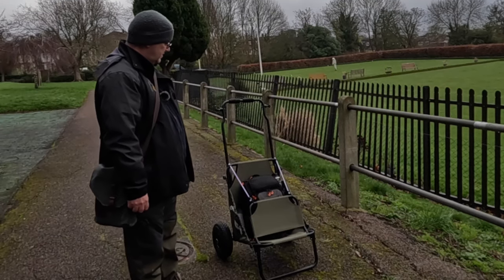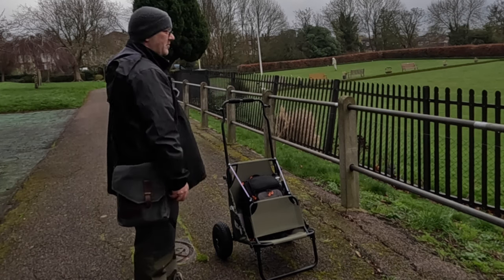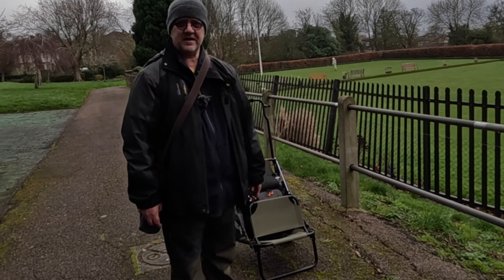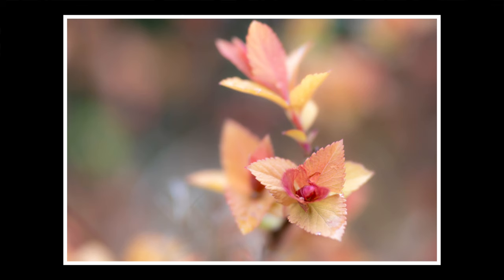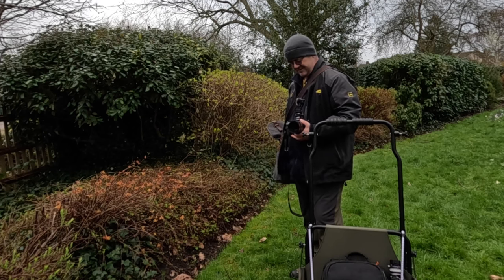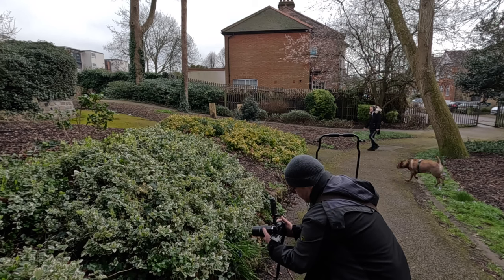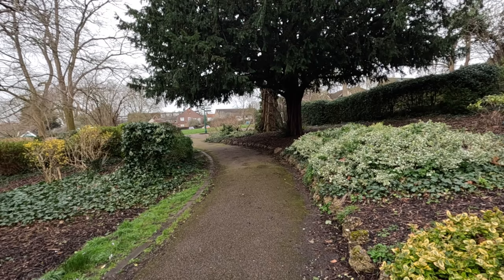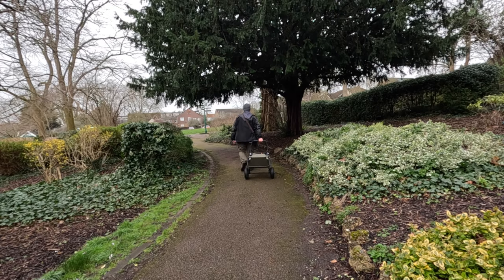Lensbaby Velvet 85 Shoot Out Photo Walk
Lensbaby Velvet 85 Shoot Out Photo Walk in a local park, most photos shot at F2 and F2.5, it really gave a cool Velvet look and feel.

Welcome to my Vlog. I suffer from heart failure and have cardio issues I have had 5 Heart attacks in a short time. I use Youtube to help me get out, connect with others, and get me outdoors.

📷 Gear I Use:
Camera: Canon R8
Lens: EF 75 - 300mm f/4-5.6 IS USM
Lens: RF 35 Macro - f/1.8 Macro IS STM
Lens: RF 24 - 50 - f/4.5-6.3 IS STM
Lens: Lensbaby Velvet 85

Tripod: Ulanzi Zero F38 Quick Release Travel Tripod